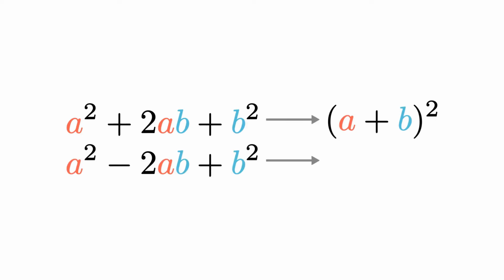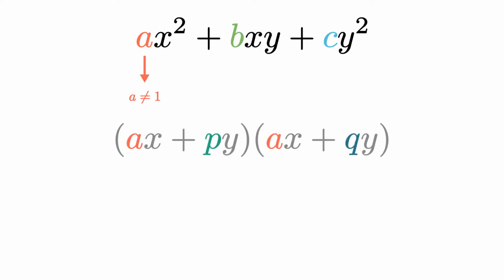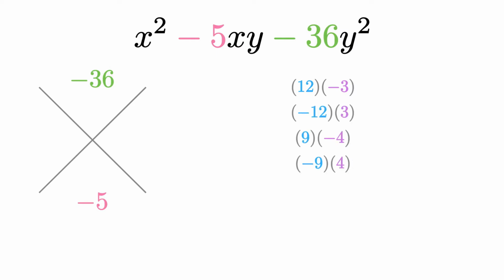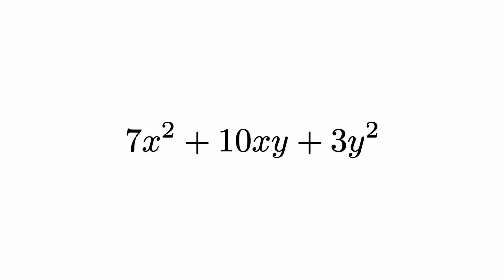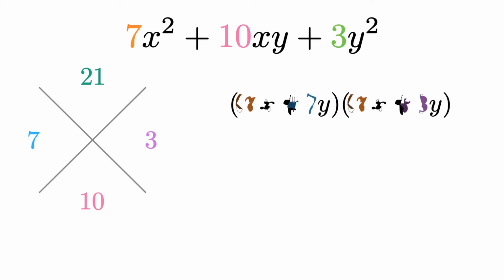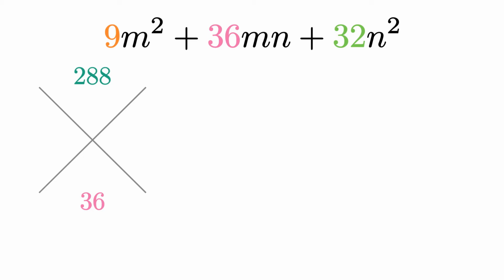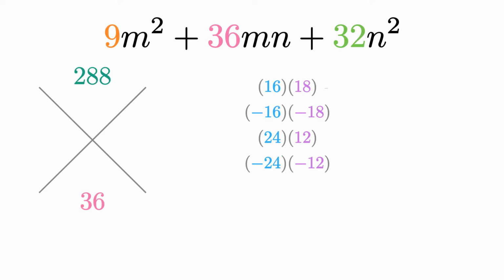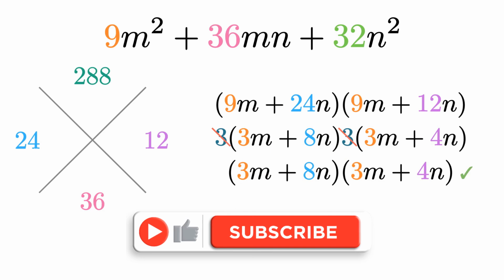Factoring 101 | Episode 5 | Trinomials with 2 variables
Hey everyone! Welcome back to our Factoring 101 series. So in this episode we go over how to factor trinomials with 2 variables. Factoring trinomials with 2 variables is very similar to how we would factor trinomials with 1 variable just slightly different. Enjoy🙂

Outline/Timestamps:
Intro — 0:26
Example 1: x² - 5xy - 36y²  — 2:29
Example 2: 7x² + 10xy + 3y² — 5:02
Example 3: 9m² + 36mn + 32n²  — 7:17